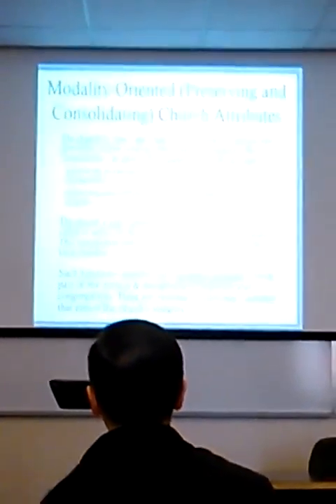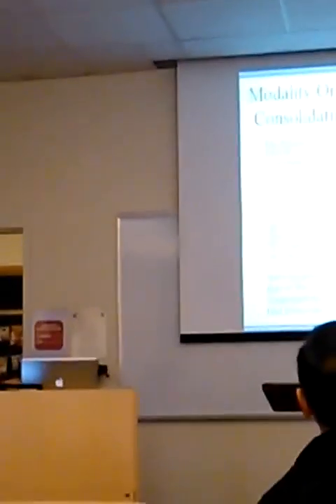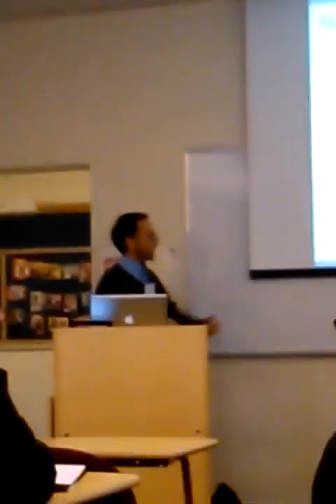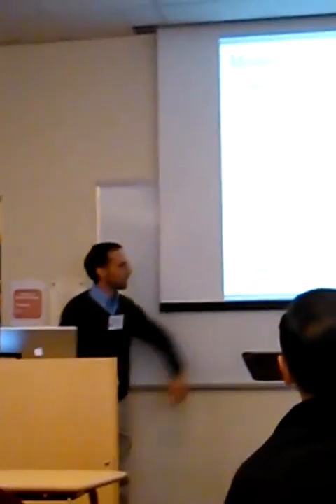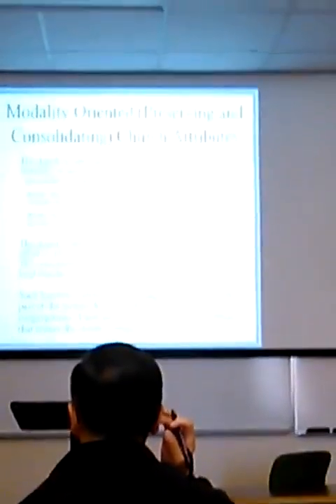audio 3/12/16 MISSIONS SPEAKER RE SODALITY & MODALITY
GREETINGS, WELCOME ! IF u have not yet done so, I INVITE U 2 ACCEPT JESUS CHRIST as your SAVIOR & BE SAVED TODAY ! IF u have done so, KEEP GROWING IN CHRIST, & KEEP TELLING the GOOD NEWS ! Thoughts & prayers for ALL of you. God bless ! Your Friend, -vk-